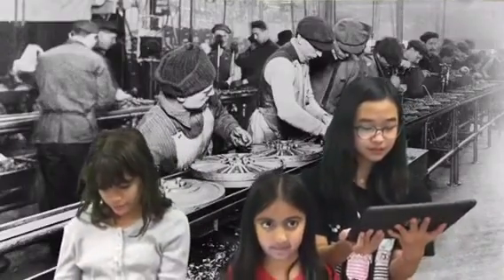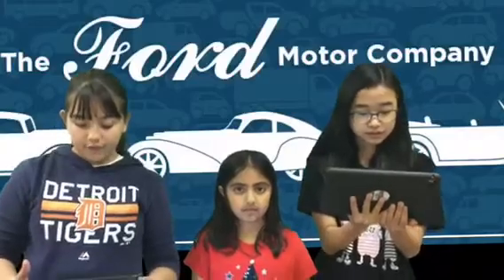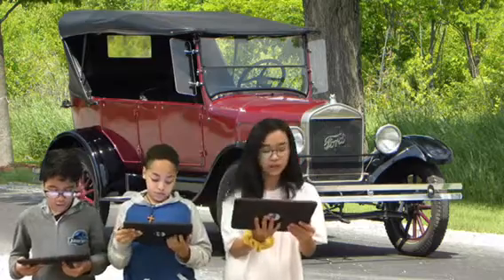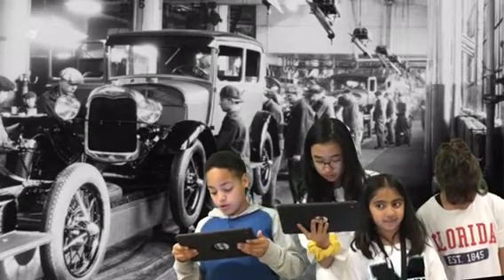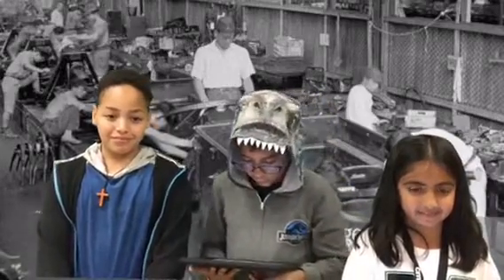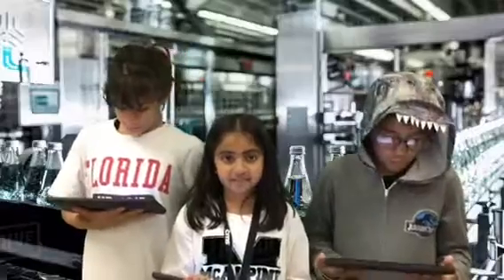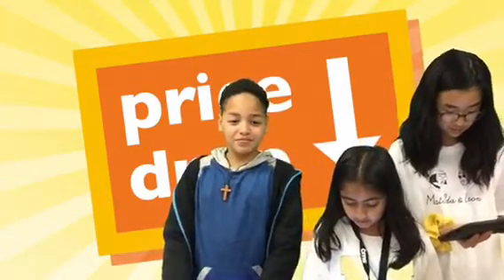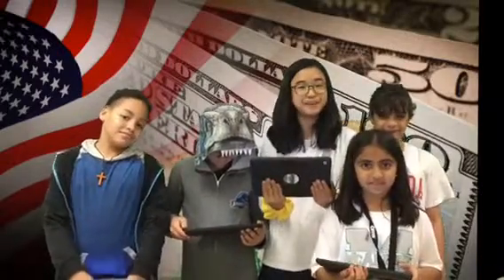Henry Ford’s invention of the automobile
By 4th grade